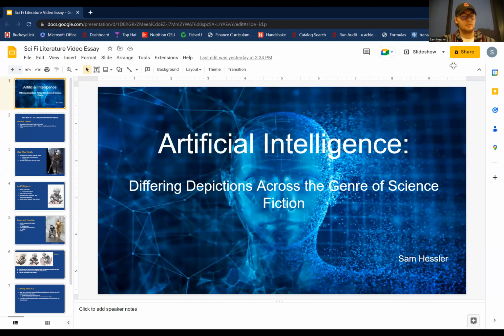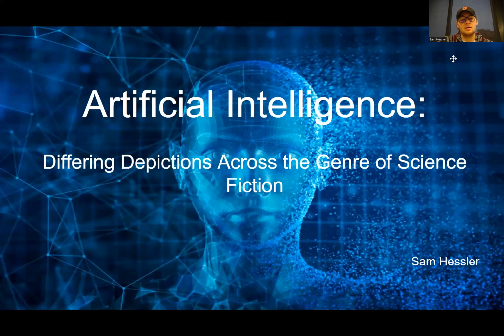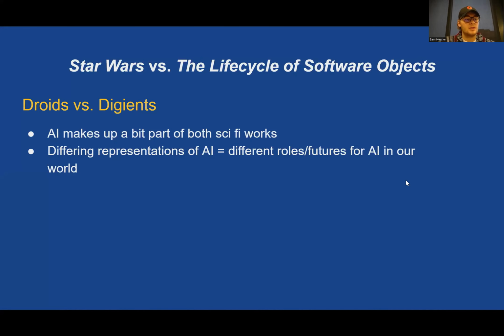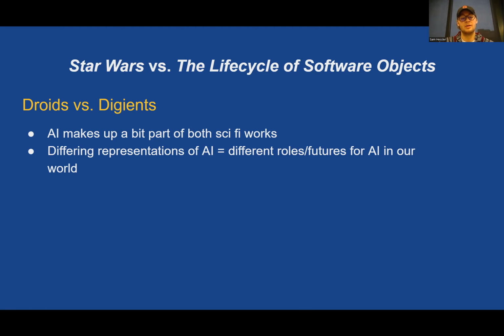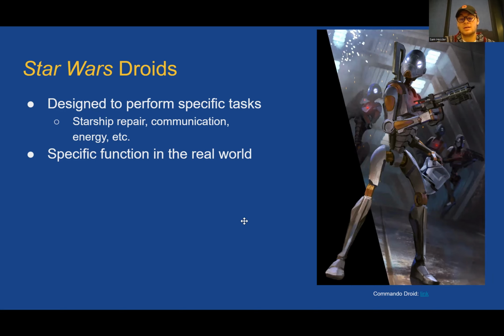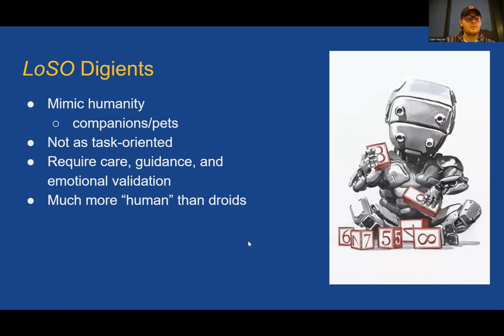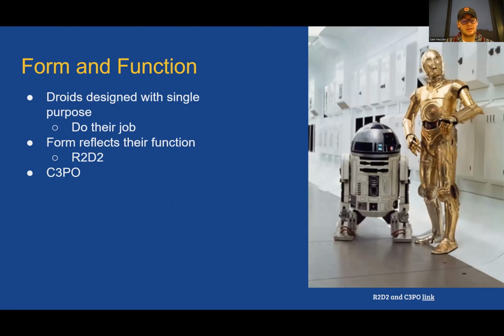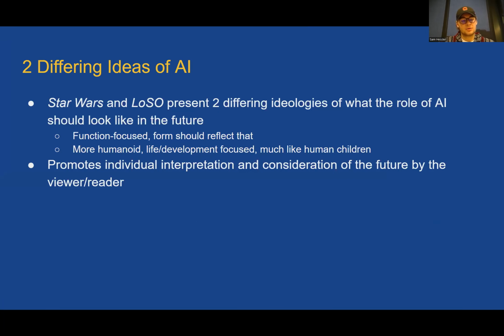Star Wars vs. Lifecycle of Software Objects Video Essay